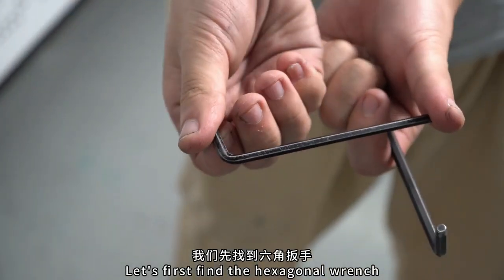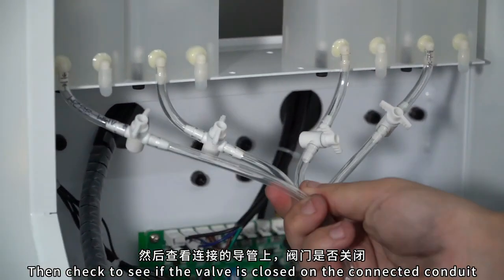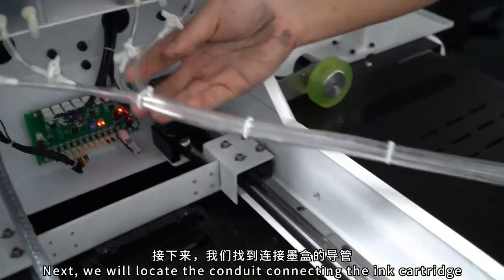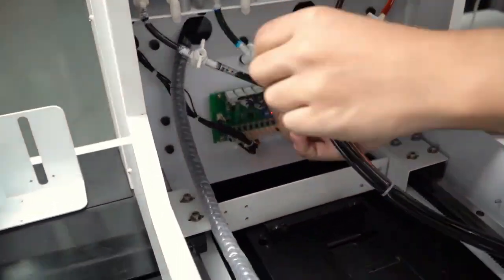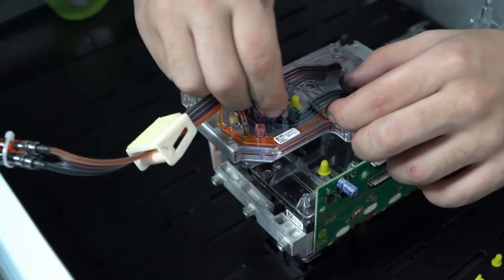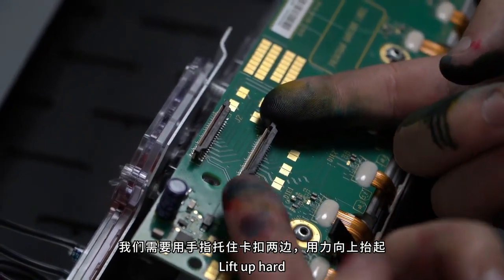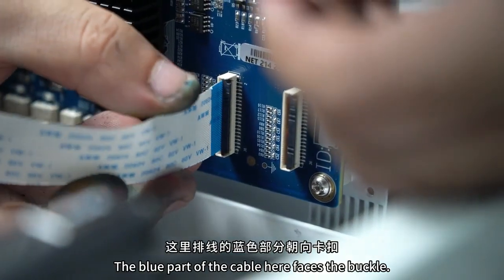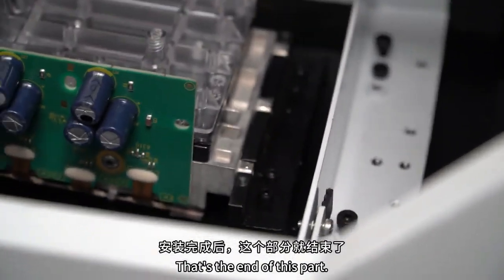Part 3 Caspijet CJ-T600/CJ-T800 Ink Supply System and Print Head Installation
In this video we will show you how to fill in ink tanks and install the print head of Caspijet CJ-T600/CJ-T800 single pass printer.